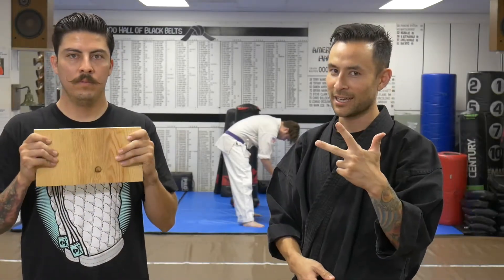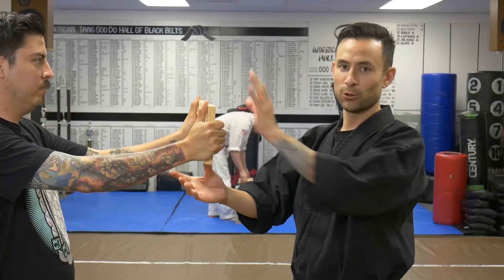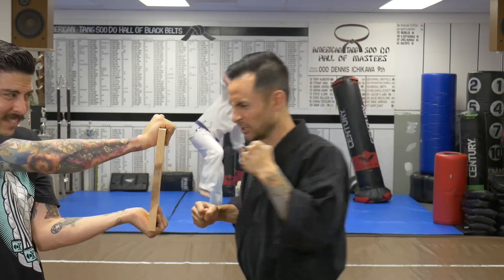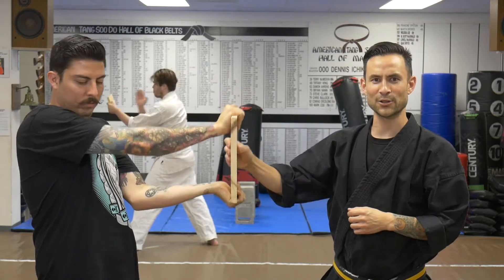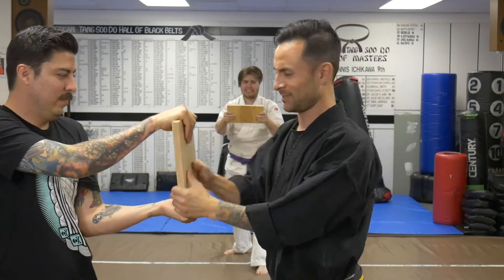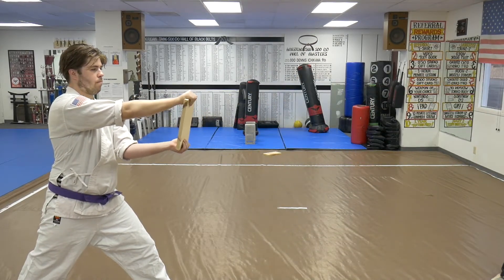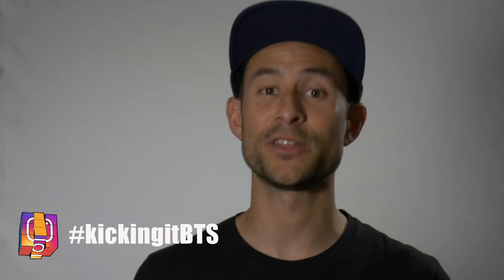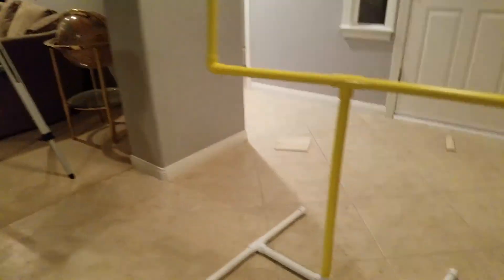3 Easy ways to break a board (Using Your Fist)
Board Breaking is the head butt, of every Martial Arts cliche since the beginning of time. So I thought I would continue the long running joke and show you how to break a board using your fist.
Just don't get too serious out there, you might end up hurting more than just your hand...